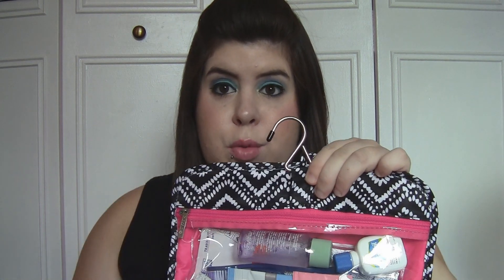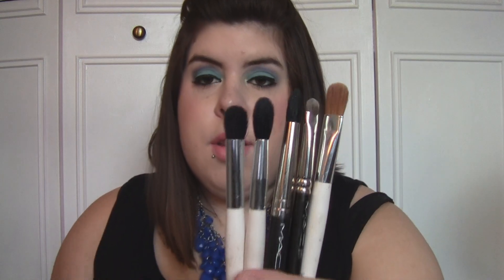What's In My Hospital Bag?!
I'm due on July 5th with a baby girl!